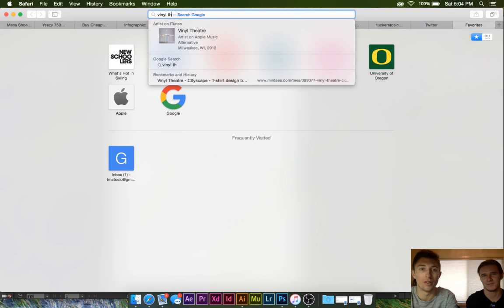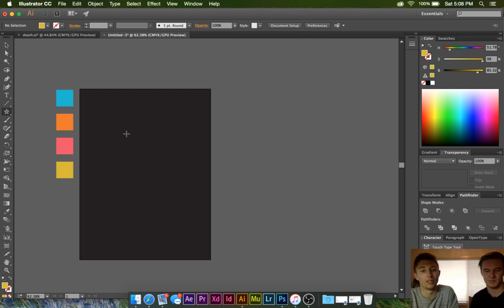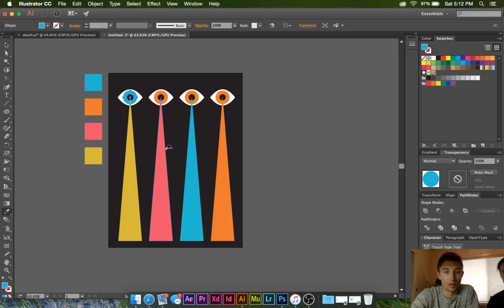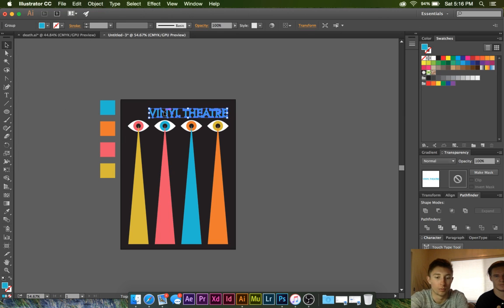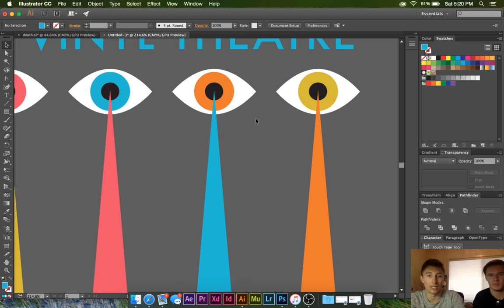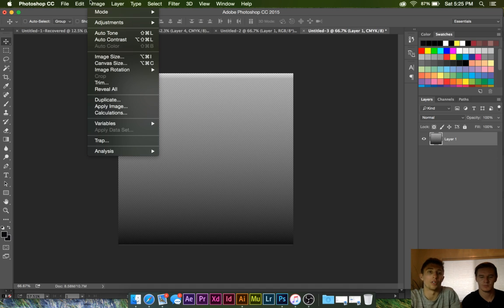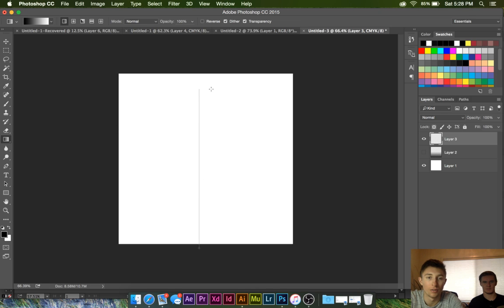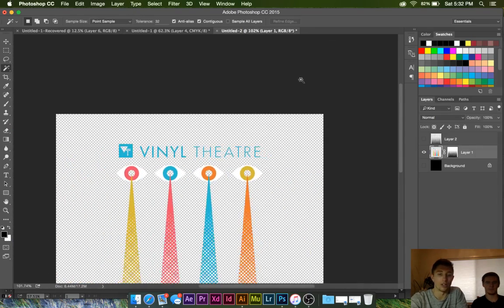Special Guest Parker Hinze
We had little to no prep for this, are in a different location than normal, and needless to say next time it will be a little bit more smooth running. Still good to get some trial runs out of the way!